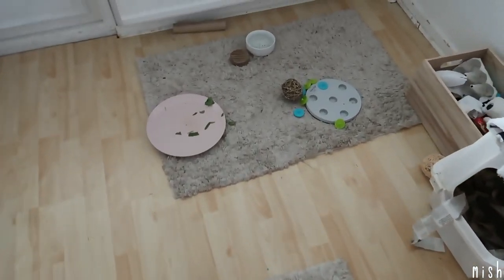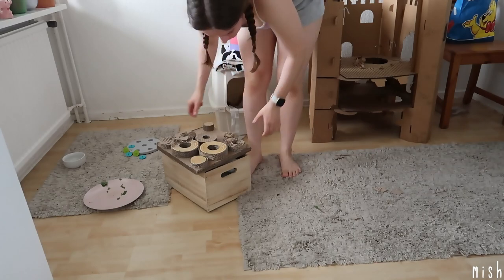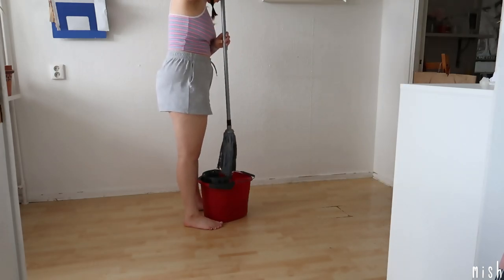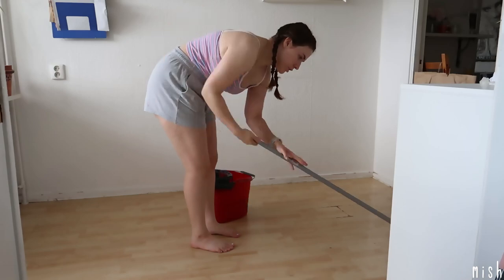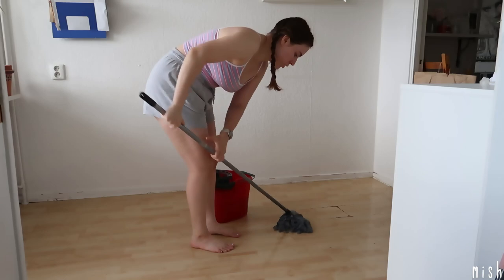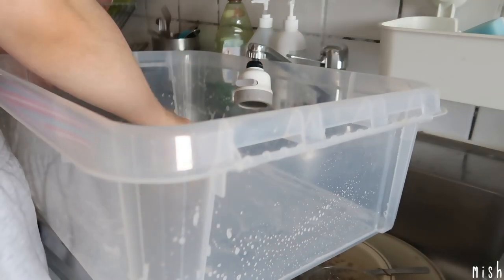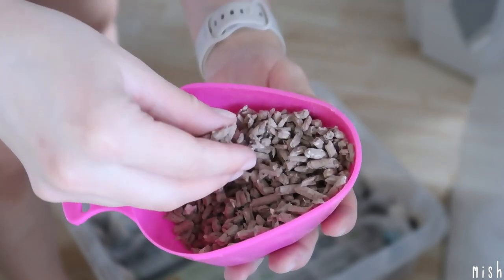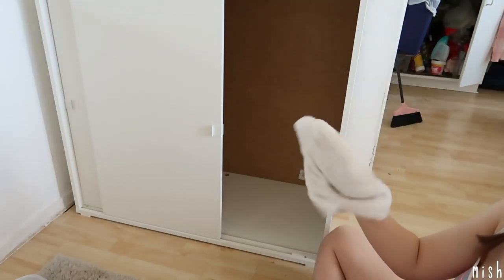Deep Cleaning The Rabbit Area With Me! (deep cleaning routine)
♡ OPEN FOR INFORMATION! ♡

want to gift me something? 🍓

🍓 c l i c k  h e r e  t o  w a t c h  m o r e  o f  m e

🍓P r i v a t e I n s t a g r a m (no men)
🍓 S e c o n d T u m b l r

s o n g (s)  u s e d  i n  t h i s  v i d e o:

I'm only using the music for fun!

I'm a 22 year old girl who lives in Sweden. I have PTSD and autism. I also struggle with anxiety and depression. Animals, games, fashion, room decor are some of my favorite things! I like the doelette fashion (nymphet) but I also like the grungey style.

s o m e  f a c t s  a b o u t  m e
1. I am 50% Swedish 50% Polish.
2. I love open world survival games.
3. Autumn is my favourite season.
4. My biggest fear is the ocean.
5. I have a dog and a rabbit.
6. I use age regression to cope and I do have a caregiver.
7. I cannot sleep without a stuffed animal.

🍓W h a t  c a m e r a  a n d  e d i t i n g  p r o g r a m  d o  I  u s e ?
Sony ZV-1
Iphone 11
IMovie, PicsArt
Wondershare Filmora 9
Wondershare Democreator